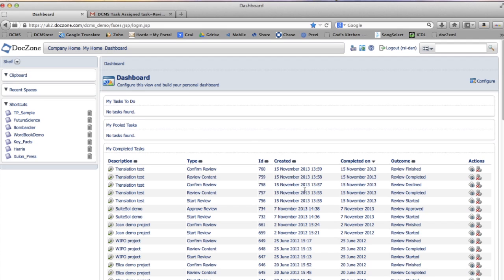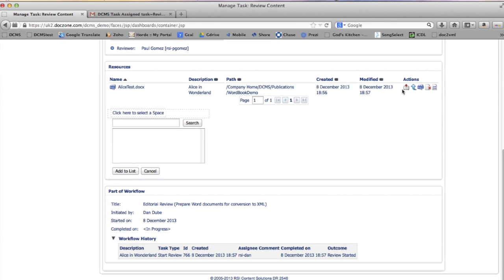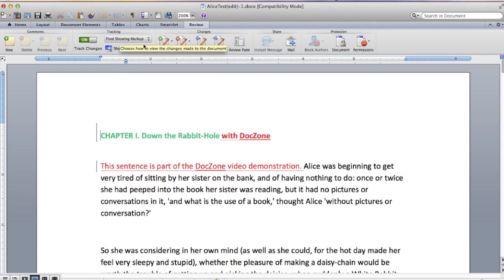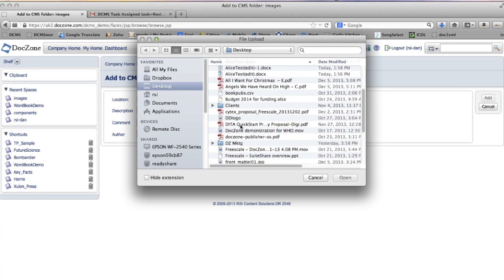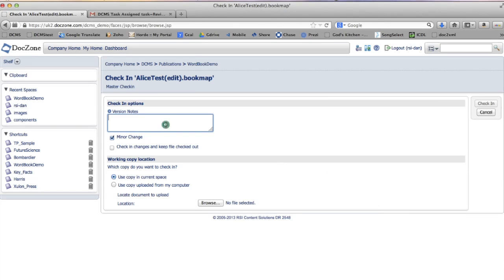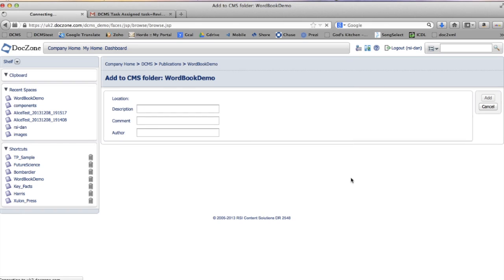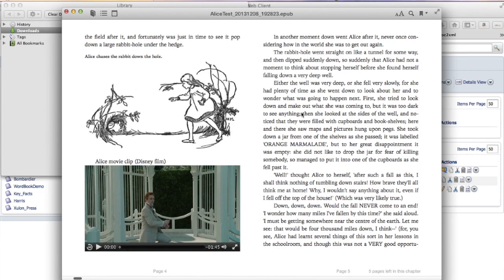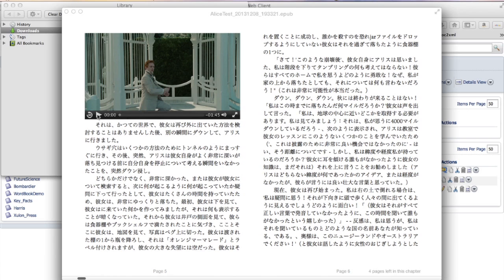DocZone Book Publishing Demo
This video provides a detailed walkthrough of the DocZone cloud-based solution for managing the editorial and production process for multilingual print books and multimedia eBooks.

Highlights of the demonstration include:

- Automated editorial workflow: the DocZone solution will automatically route an author's MS-Word manuscript from submission, through editorial review, to final approval.

- One-click conversion of the approved manuscript into XML.

- Support for automatic high/low resolution image substitution.

- "Push button publishing": Automated composition and production of print/PDF books and multimedia eBooks.

- Multilingual support: translation management to facilitate the production of your print and eBooks in over 200 languages.